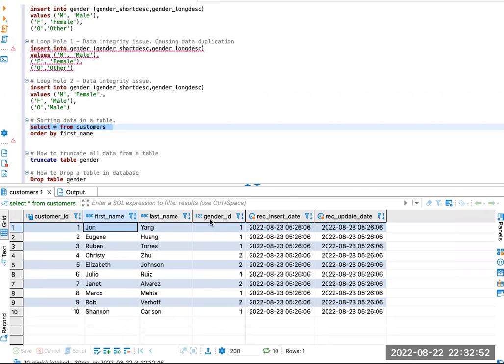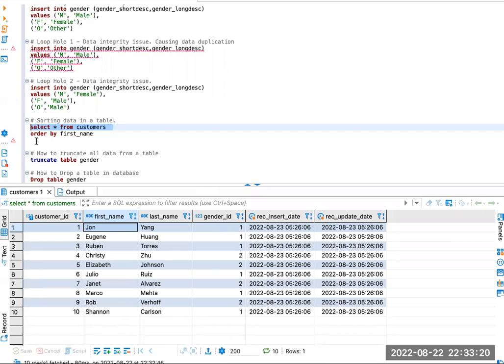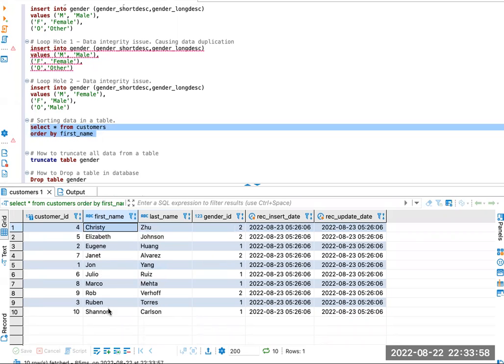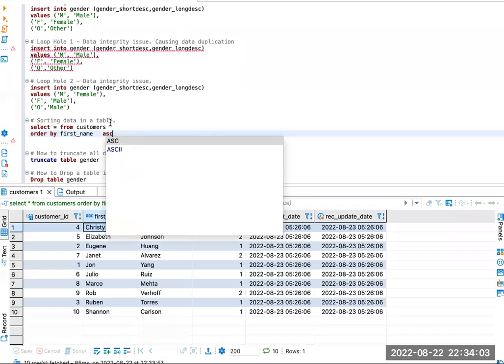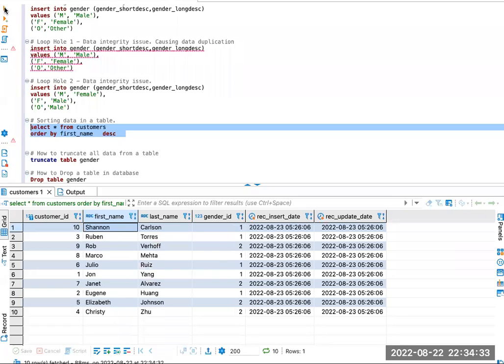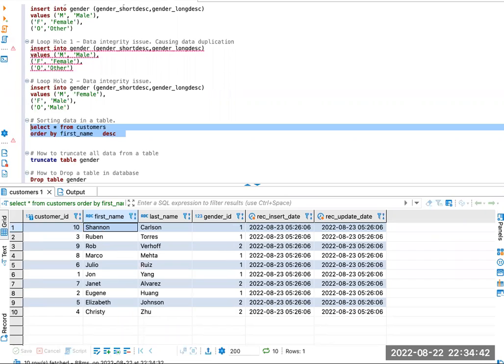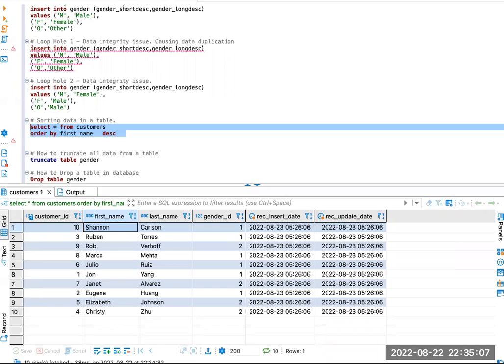How to sort data in a MySQL table using order by clause For SQL Developers